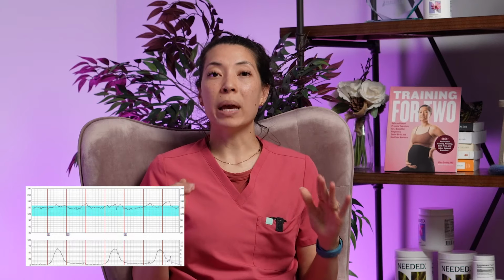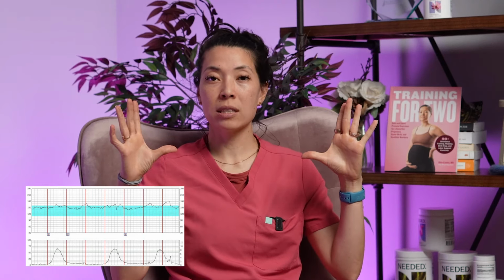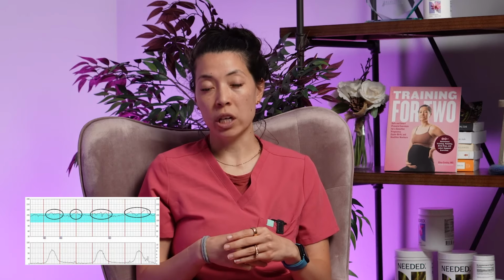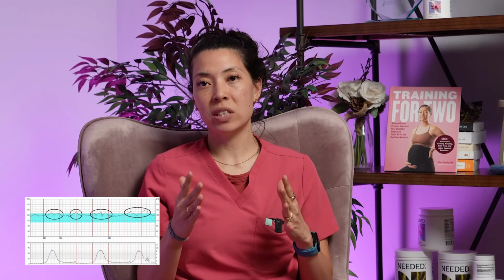Nonstress Test (NST): Must-Know Insights for Your Baby’s Health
In this video, Labor and Delivery nurse and student midwife Roxanne explains what a non-stress test (NST) is and why it's used during pregnancy and labor. She covers how NST assesses fetal well-being by looking at the baseline heart rate, variability, and accelerations. Roxanne also discusses what happens if the required signs are not observed within the initial 20 to 40 minutes, as well as comparisons with contraction stress tests. The video aims to provide pregnant individuals with essential knowledge about this common prenatal test.

00:00 Introduction to Non Stress Tests
00:41 Understanding Baby's Heart Rate
01:01 Variability in Fetal Heart Rate
01:47 Importance of Accelerations
02:27 Duration and Sleep Cycles
03:13 Non Stress Test vs Contraction Stress Test
03:49 Stimulating Baby During NST
04:47 When and Why NST is Done
06:18 Final Thoughts and Additional Resources

📧 Download our free birth prep circuit guide with six exercises to prepare your body for birth

Prepare for your birth with MamasteFit:

💻 Online Childbirth Education Courses
🏋🏻‍♀️ Online Prenatal Fitness Programming
🧘‍♀️ Prepare Your Pelvic Floor for Birth Course

💻 Postpartum Education Courses
🏋🏻‍♀️ Postpartum Fitness Programs